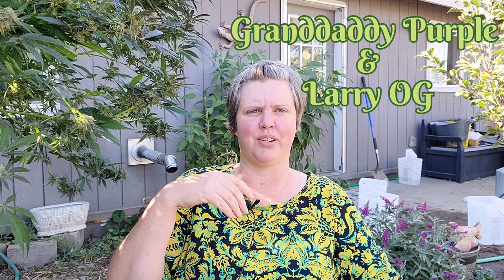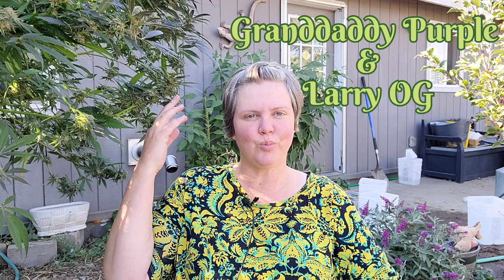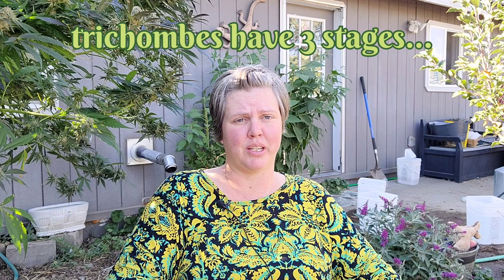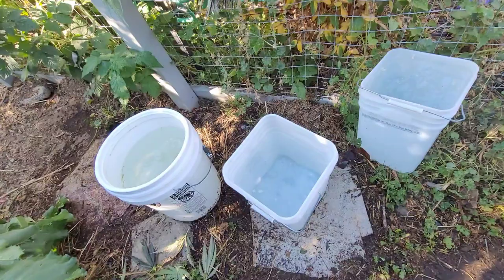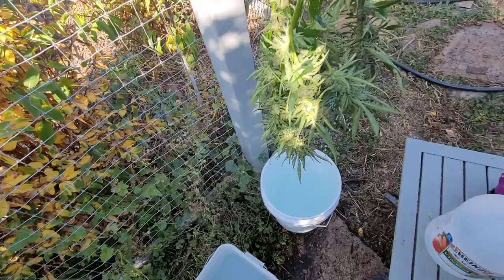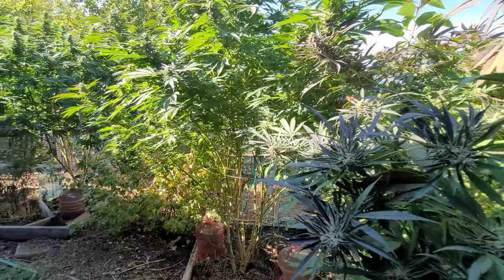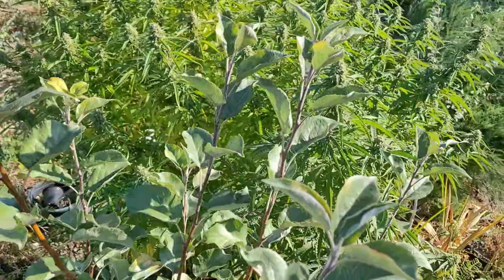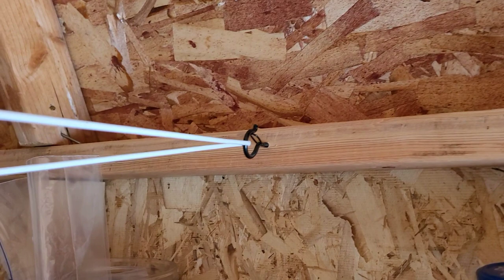Permaculture Cannabis & Bud Washing Episode 7